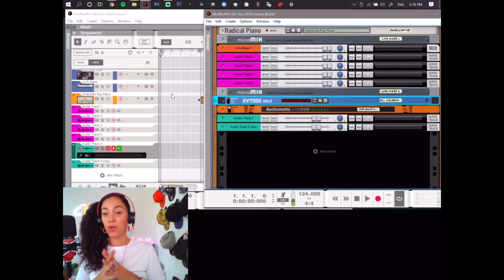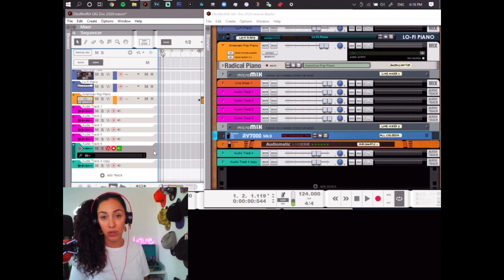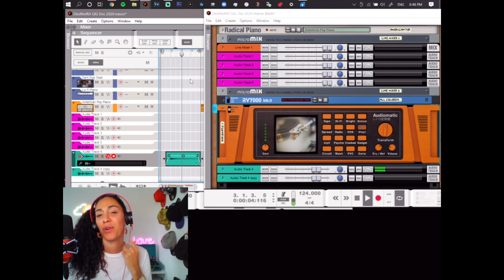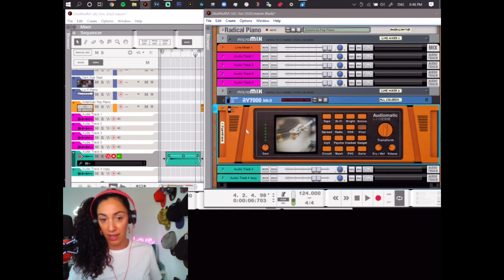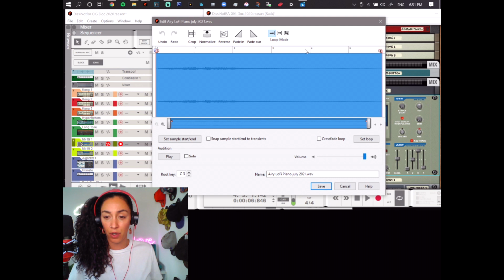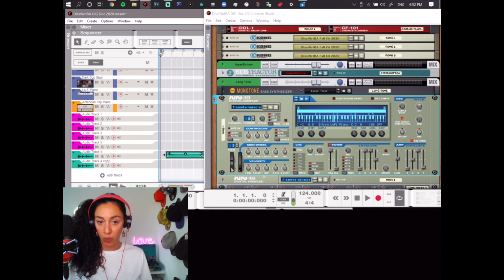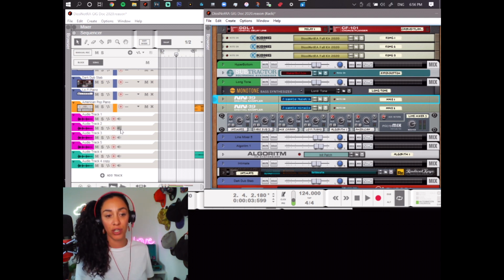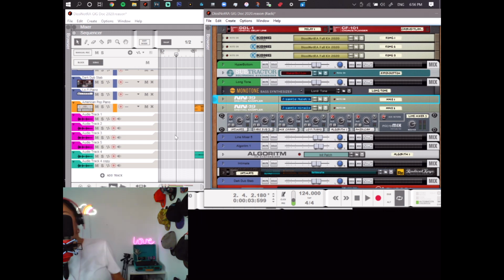How I make PIANO SAMPLES in Reason Studios | Customizing Samples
LINKS:
DsiTECH Producers and Positive Thinkers Apparel

D’ Singing Technique
VocalCoaching - VoiceLessons Via Video Chat.

MUSIC (Binaural Beats, NeoSoul/NuJazz/R’N’B, Frequency Music):
DissiNotRA on all major music streaming platforms (iTunes, Spotify, Amazon, AppleMusic, GooglePlay, Beats, etc.).

PROFESSIONAL Inquiries only.

1:33 - Skip the intro
3:00 - Finding a delicious chord
4:00 - Adding Retro Vinyl Sound with Retro Transformer
4:48 - Adding Reverb
5:15 - Adding airy space sound with Synchronus
6:21 - Transporting Sample to NN19
7:42 - Triggering Sample from My Midi Device M-Audio
8:13 - Sound with drums
9:55 - Outro: